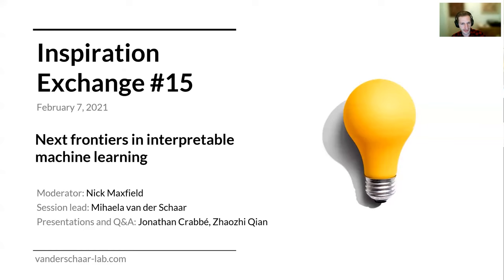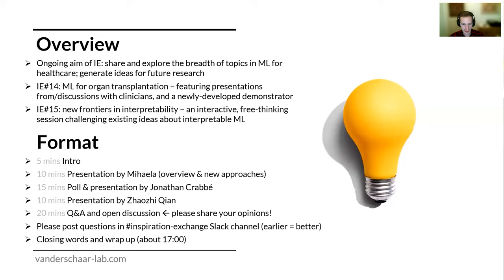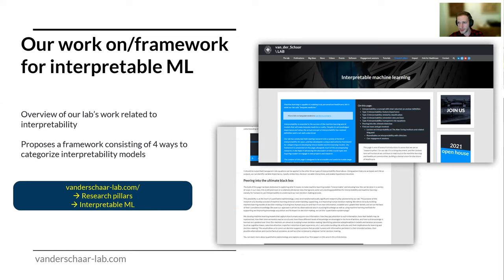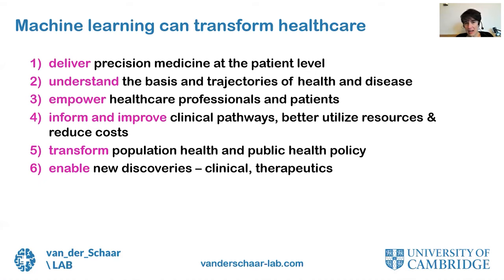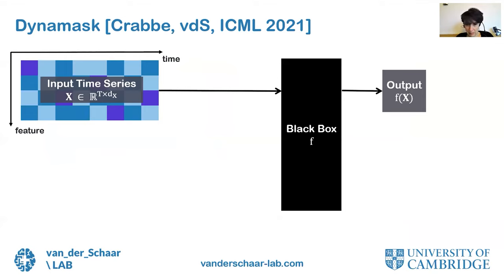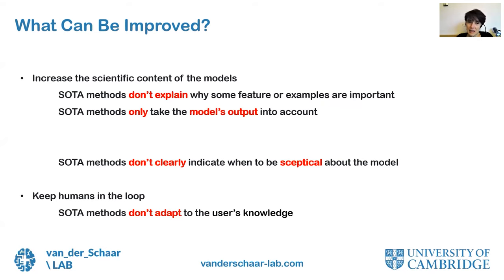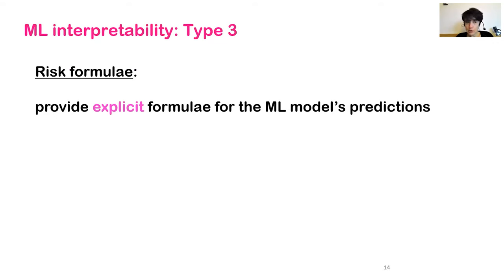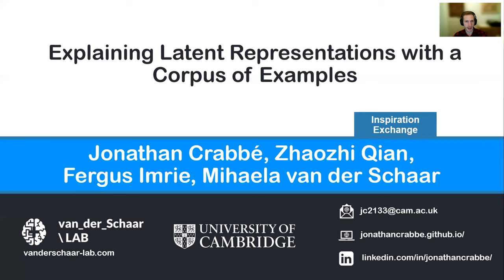Inspiration Exchange - next frontiers in interpretable machine learning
Recording of the van der Schaar Lab's fifteenth Inspiration Exchange session, which took place on February 7, 2022, and was attended by students and professionals from the AI and machine learning community.

This was an especially interactive session, featuring an audience poll and a lively Q&A and discussion. The session topic was "Next frontiers in interpretable machine learning."

To start the session, Mihaela van der Schaar shared a framework for understanding and categorizing the various different types of machine learning interpretability (in and beyond the healthcare setting).

Ph.D. students Jonathan Crabbé and Zhaozhi Qian then presented two fundamentally different ways of approaching interpretability (and related projects), and discussed their respective strengths. The session was then opened up to the audience for Q&A and general discussion.

Introduction - 0:00
Welcome message from Mihaela van der Schaar - 4:36
Presentation by Jonathan Crabbé  [SimplEx] - 20:03
Presentation by Zhaozhi Qian [SyncTwin] - 33:50
Audience Q&A - 45:19
Intro to next sessions - 59:28